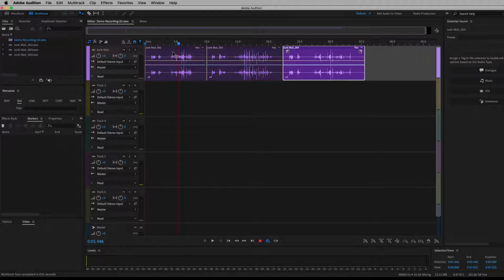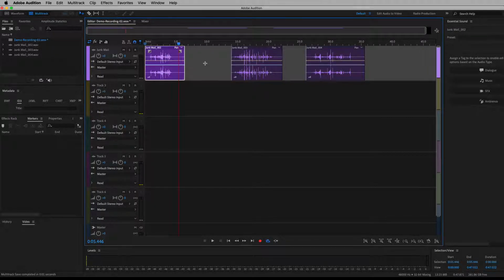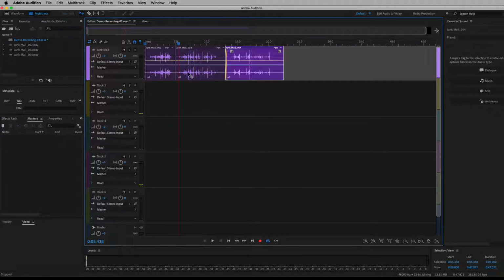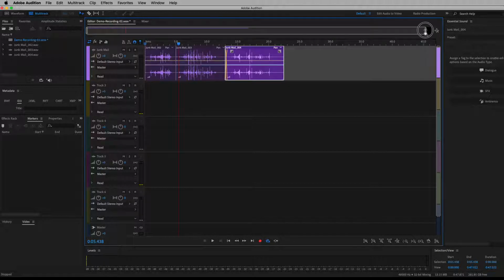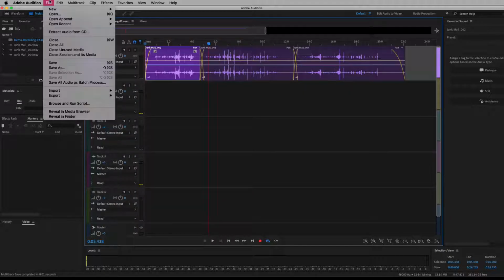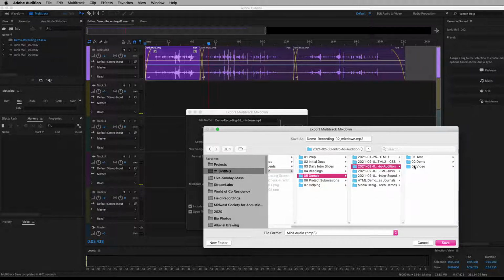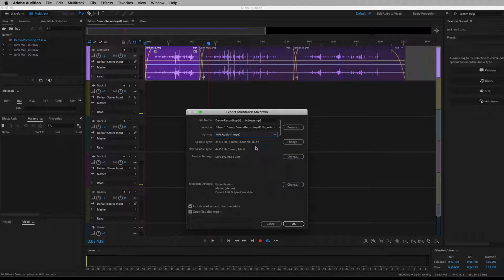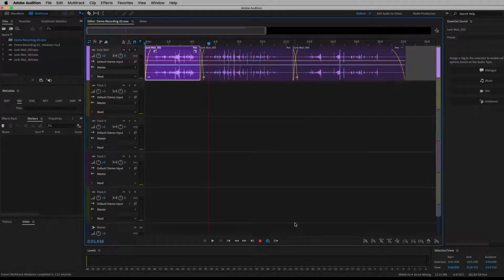Adobe Audition - 02 Edit Export MP3